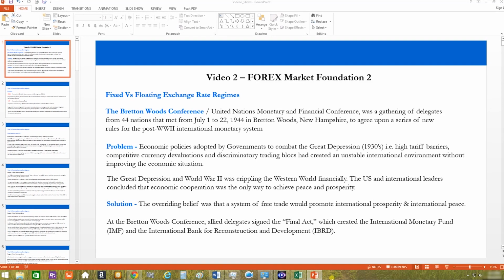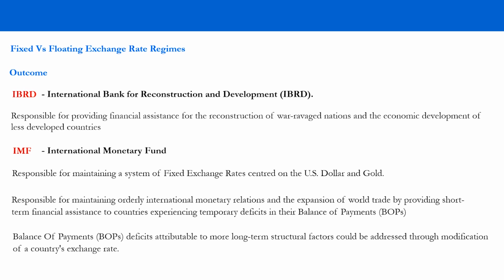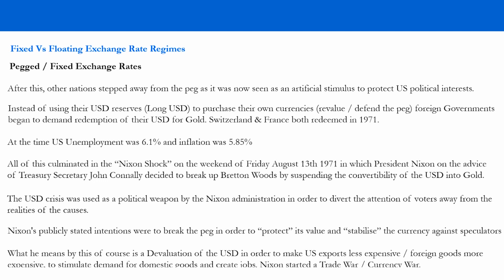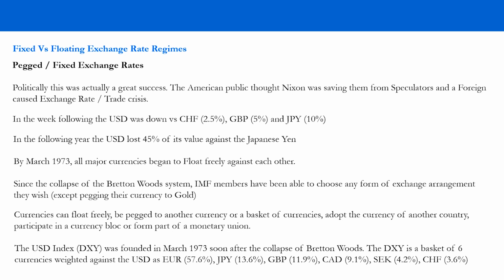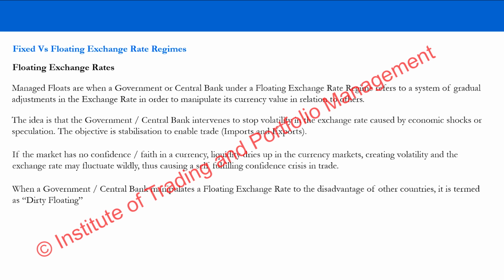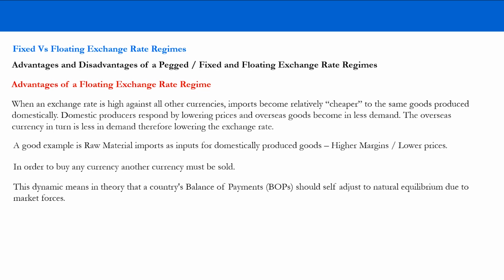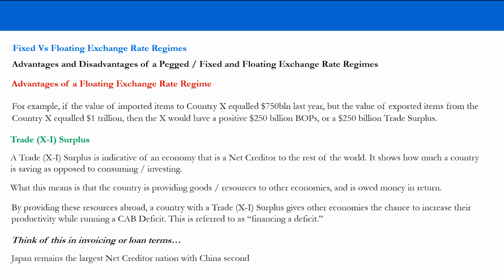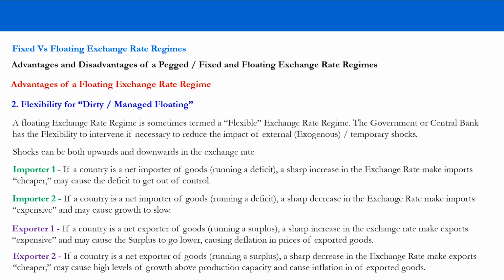FOREX Market Foundation 2 = Regimes - Sample Video 1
The following video is a sample video from the Professional FOREX Trading Masterclass (PFTM) Video Series delivered by ex-Goldman Sachs trader Anton Kreil on behalf of the Institute of Trading and Portfolio Management.
The Professional FOREX Trading Masterclass (PFTM) Video Series is available at the following URL's;-